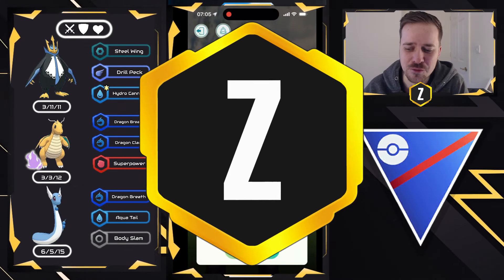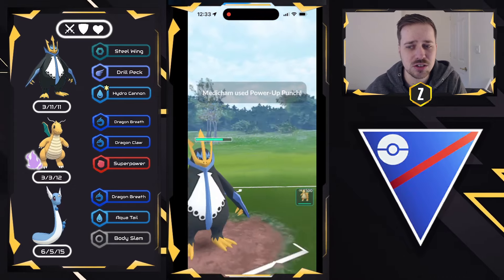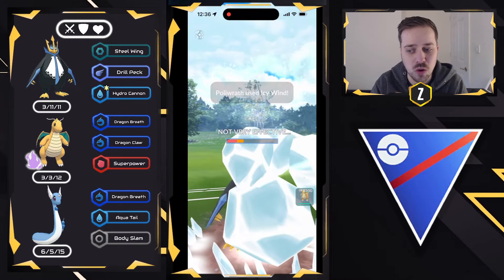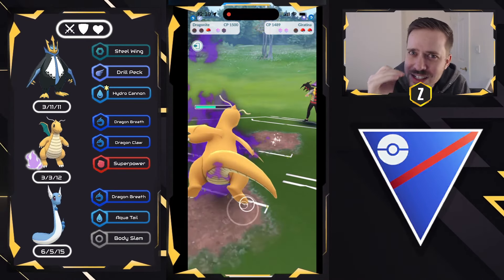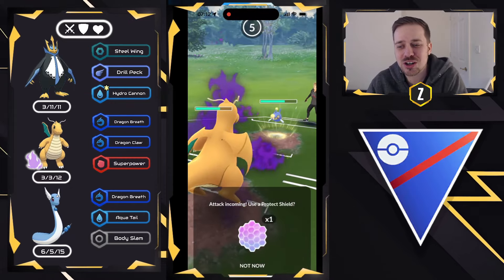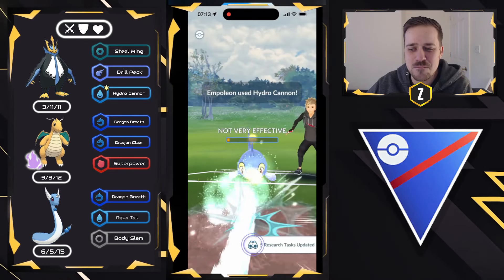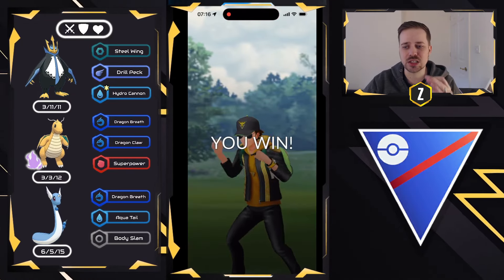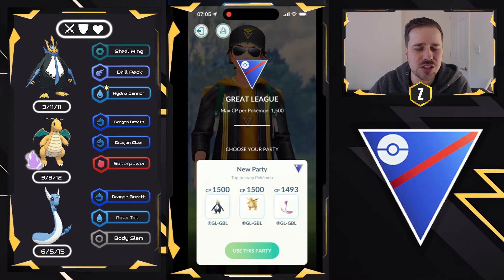Shadow Dragonite feels like a Cheat Code - GBL Great League Team in Pokémon GO, GO Battle League!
Today I'm brining one of the strongest Great League cores to the Meta, Empoleon and Shadow Dragonite! These two have amazing synergy, espeically when paired with a dragonair safe swap to lure out any potenial ice or fairy type Pokemon in the back! This Great League Team did incredible for me with all positive set's in Pokemon GO, GO Battle League!